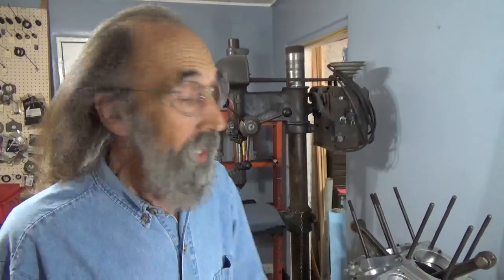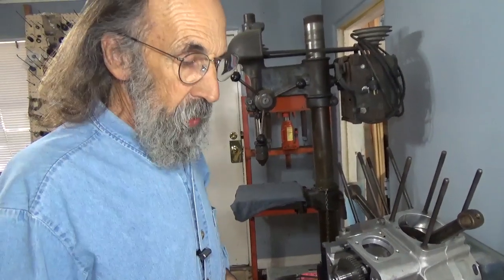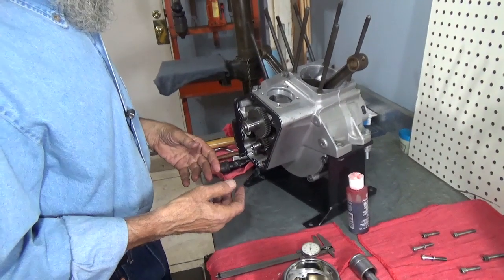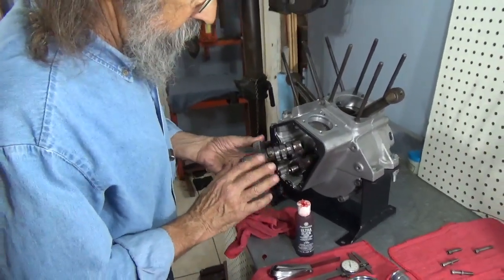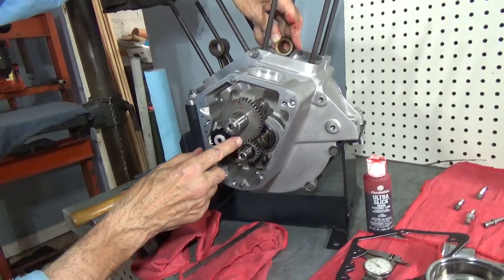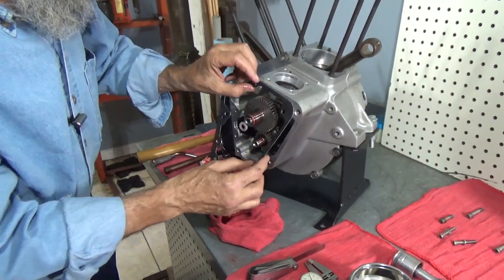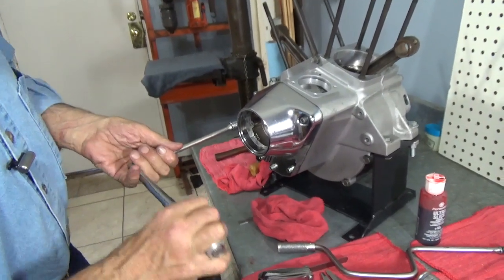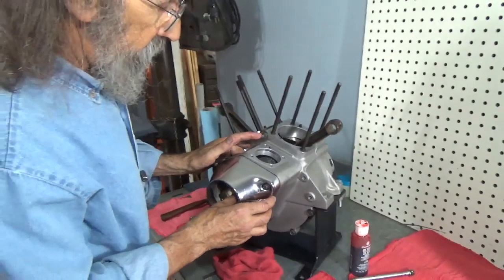Camchest, Evo Motor Assembly Part 5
Assembling Camshaft and Breather Gear into Our Evo Motor Build.